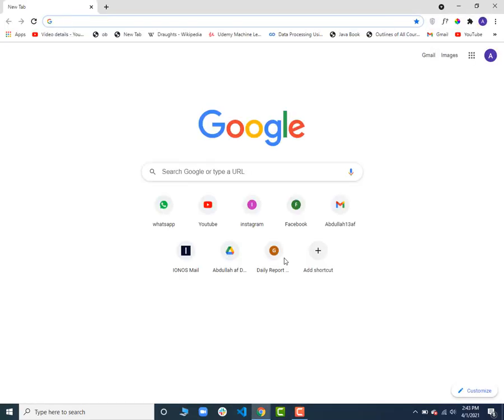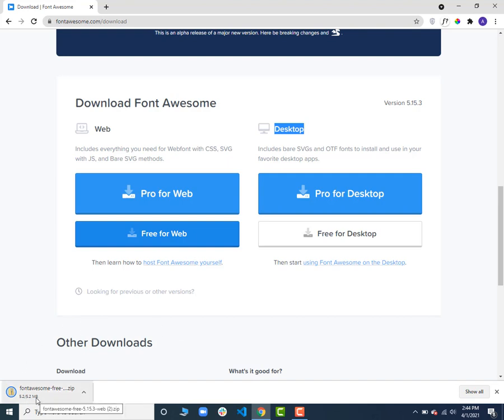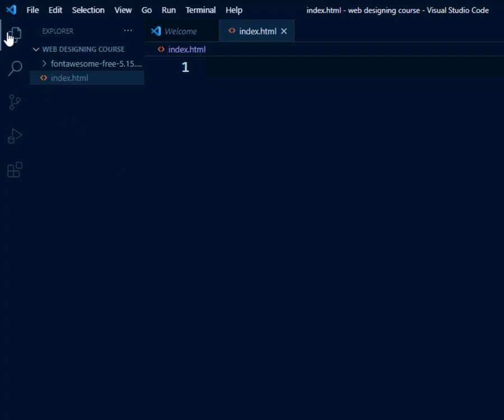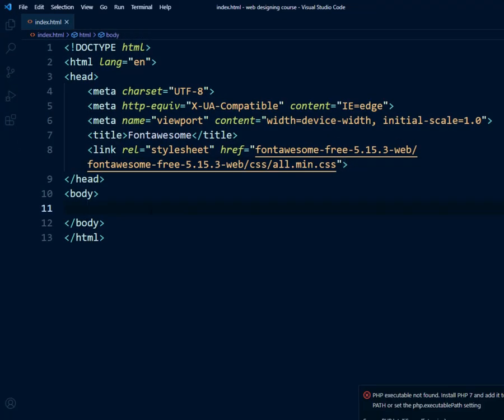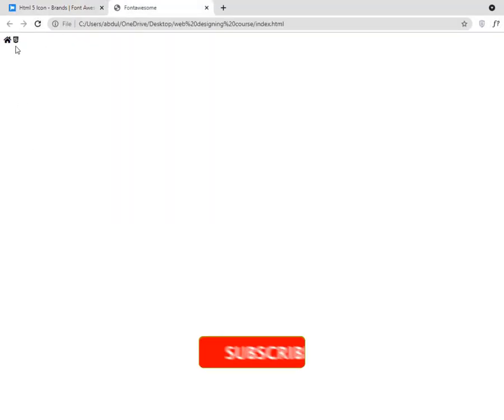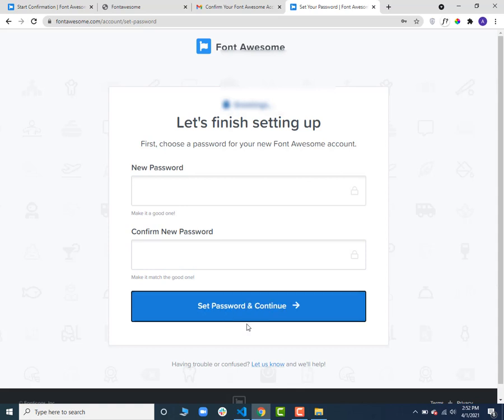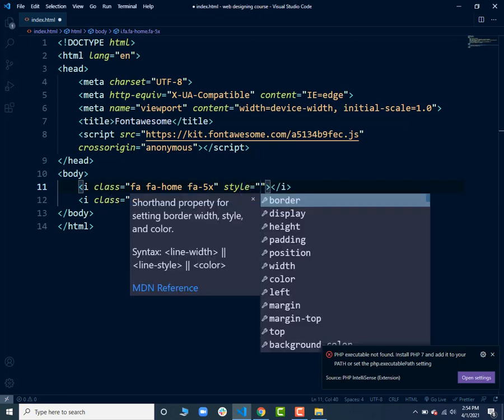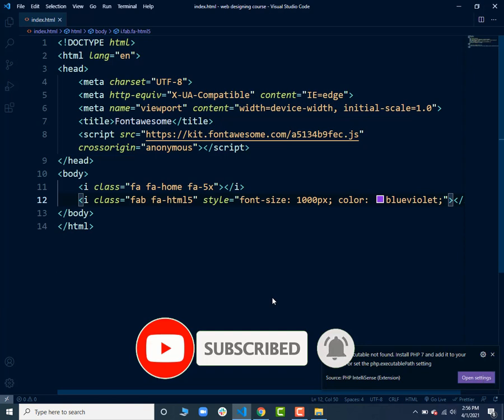How to use Font Awesome Icons | Use Font Awesome Icons Offline & CDN || Web Designing Tutorials